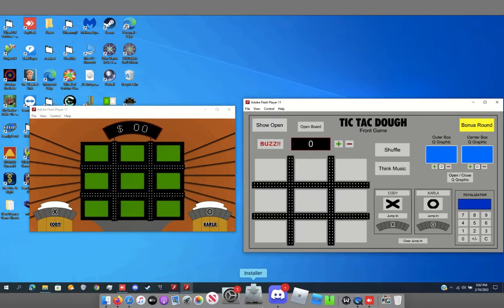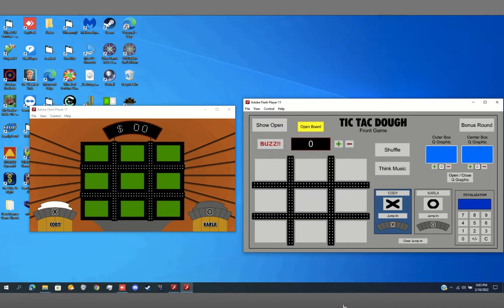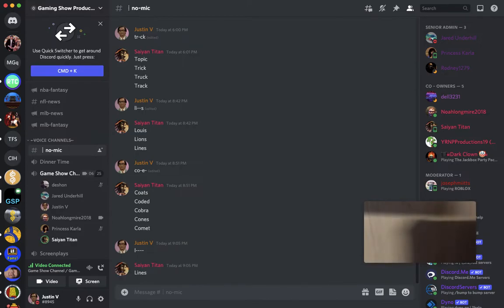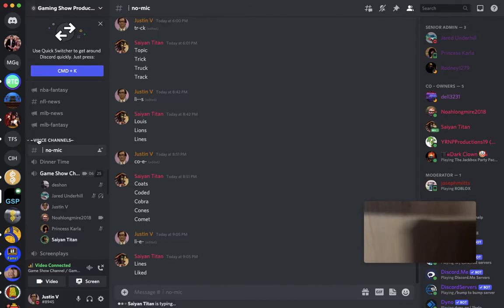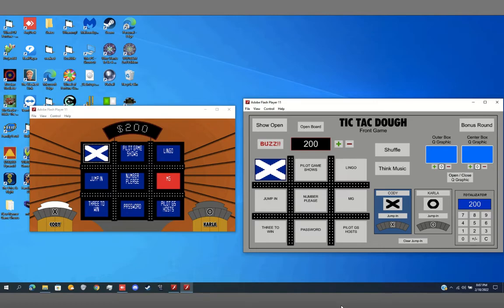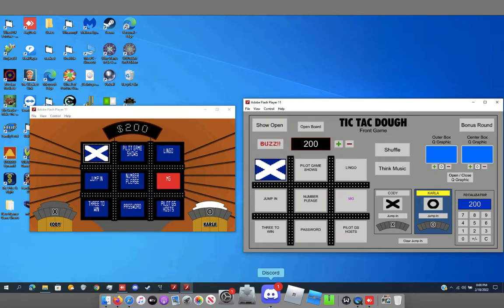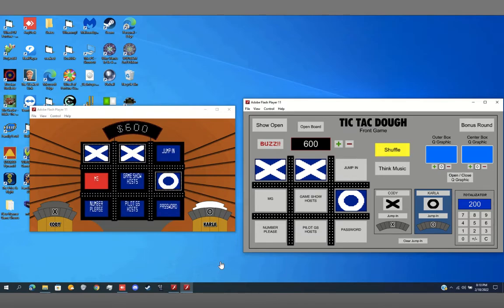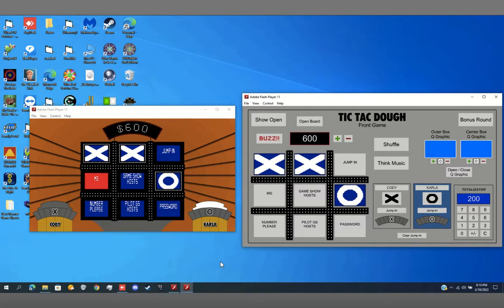Tic Tac Dough Season 1 Episode 17 part 3